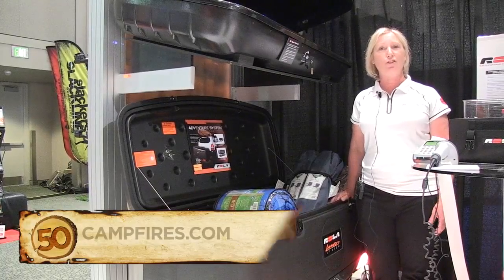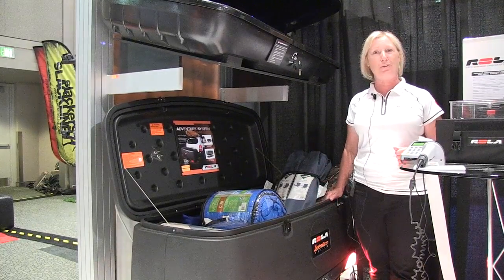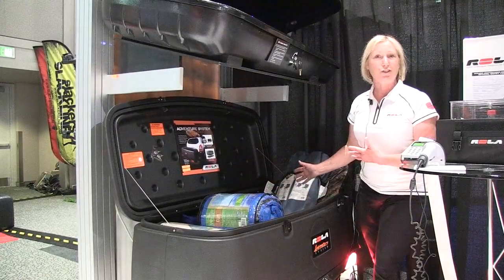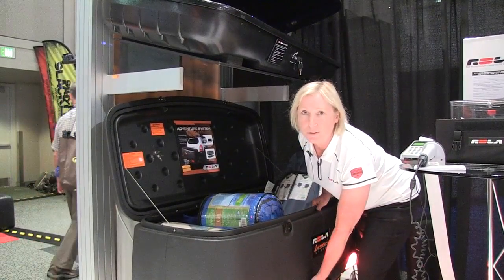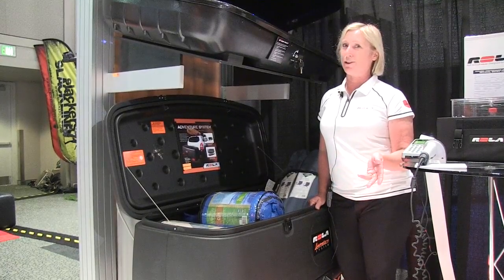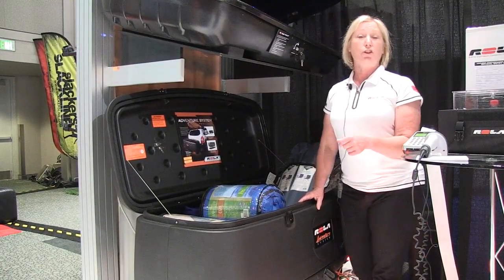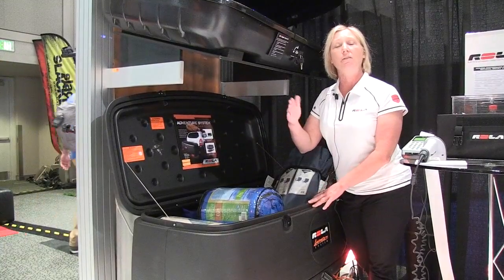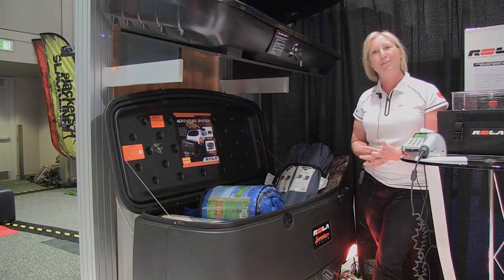50 Campfires: Rola Adventure System Cargo Carrier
The Rola Adventure System is a popular product that features a lockable storage pod and cargo tray. The swig away feature provides easy trunk access. It is versatile and I'd you don't need the modular storage just take it off and use it as a cargo tray. It has a weight capacity of 250 lbs and includes taillights.
Price: $500-600